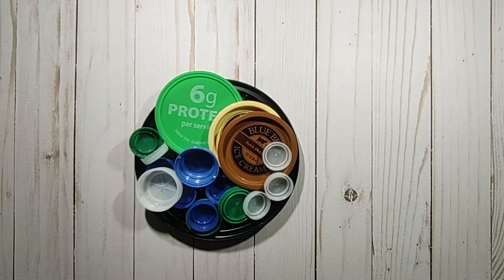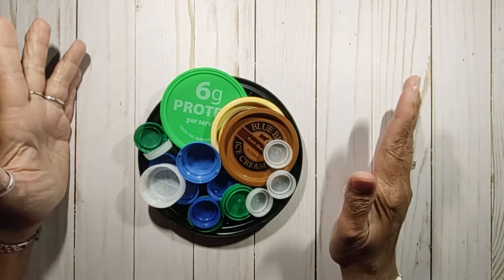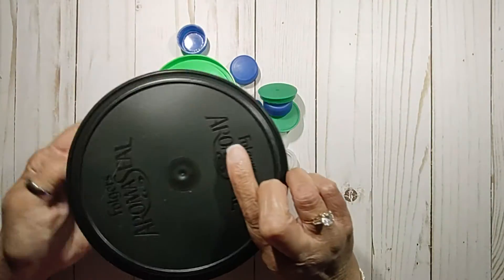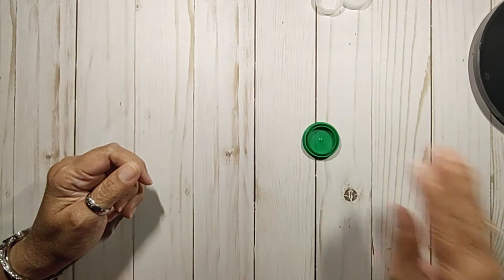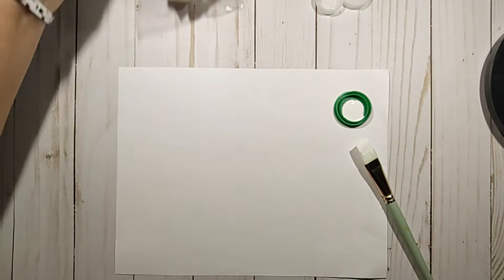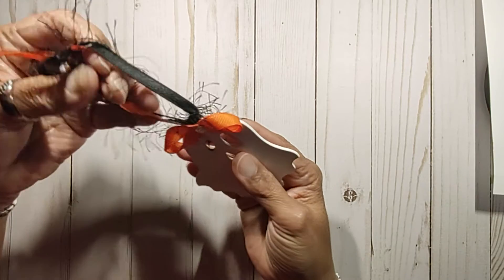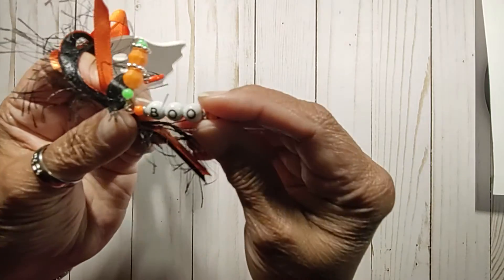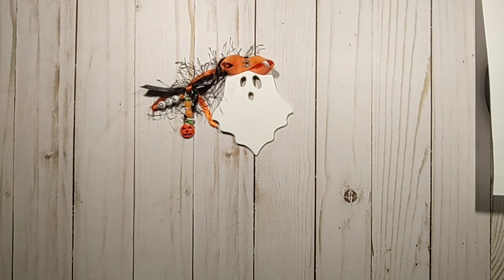Tuesday Tips with Gisele/ Project share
Thank you for joining me today. I hope today's tip was useful.

Mailing Address:
Gisele Parker

THIS VIDEO IS INTENDED FOR 18 YEARS OLD AND OLDER.
IT WAS NOT MADE FOR CHILDREN.